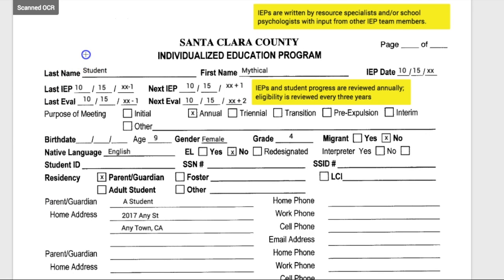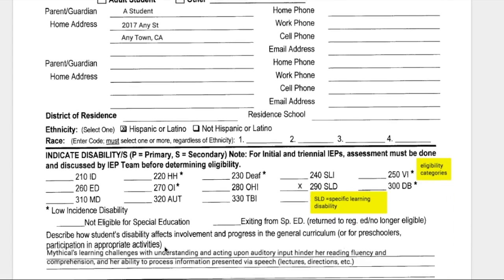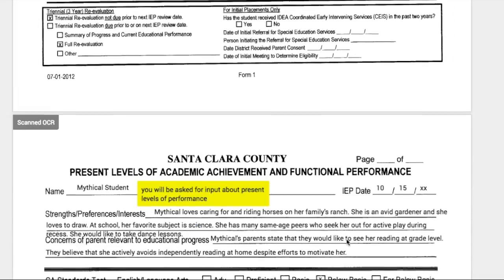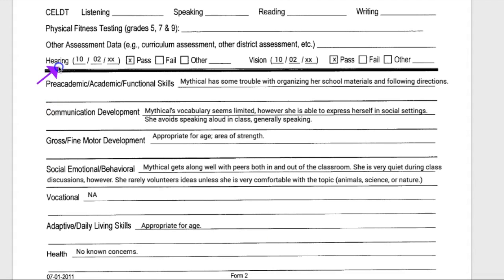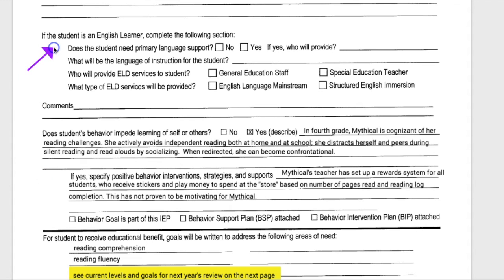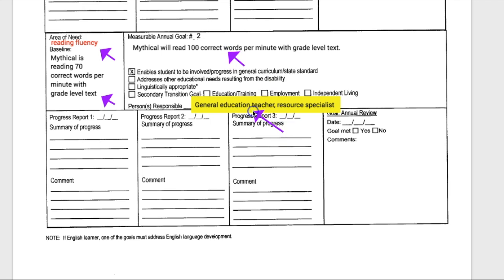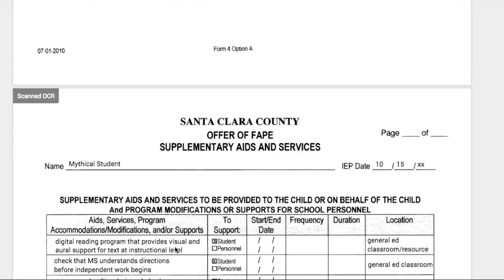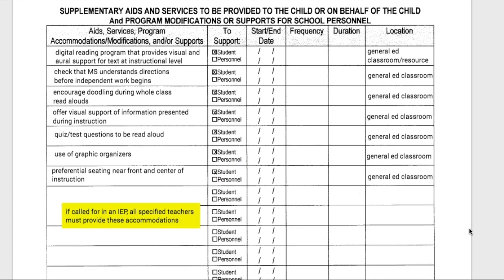My Movie 4